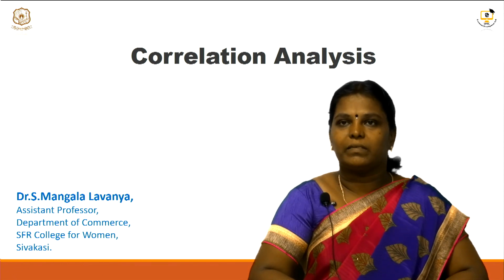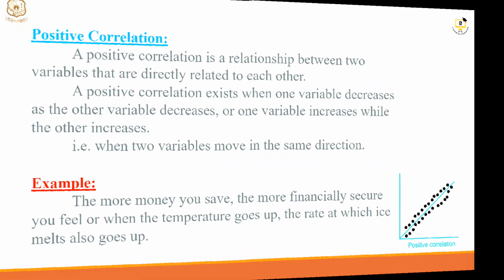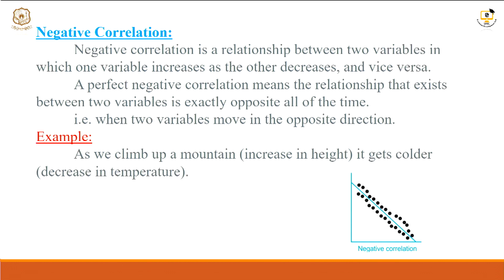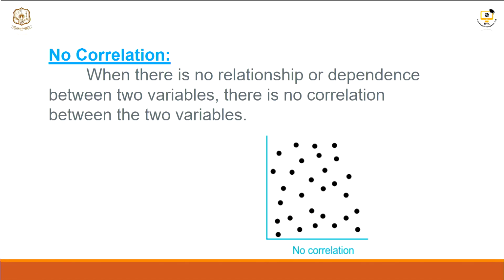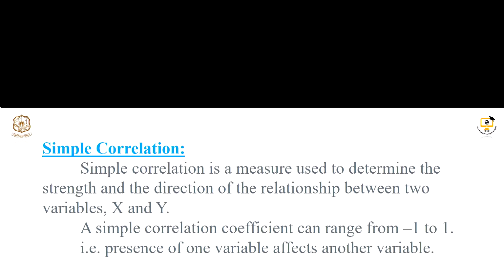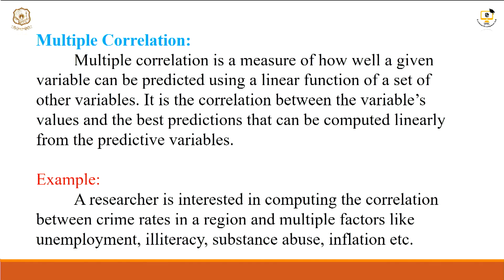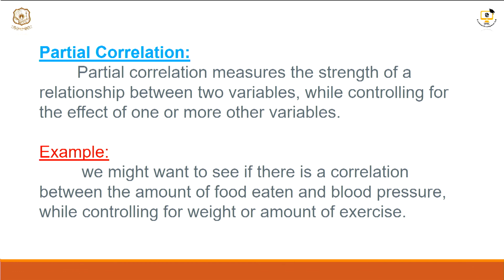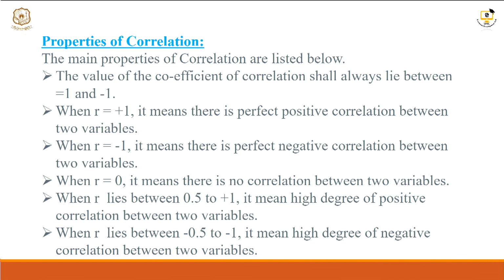Correlation Analysis by Dr.S.Mangala Lavanya, Assistant Professor of Commerce